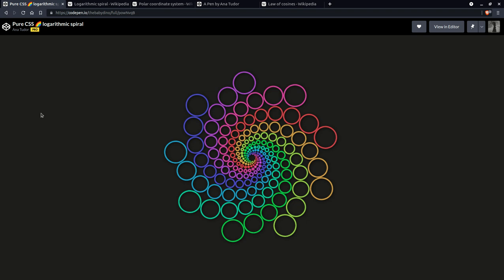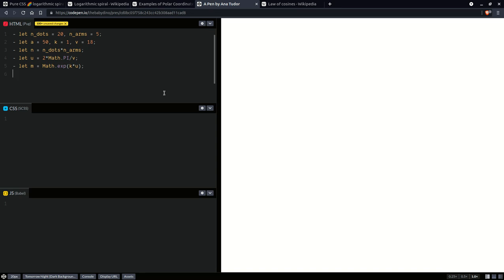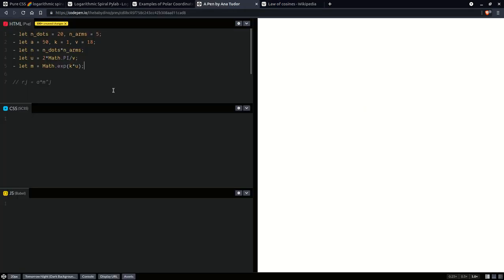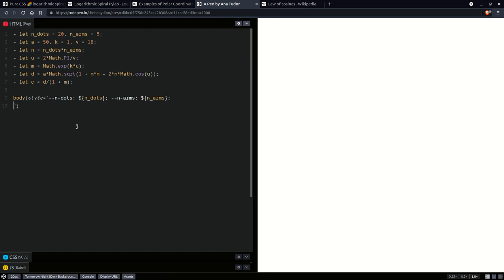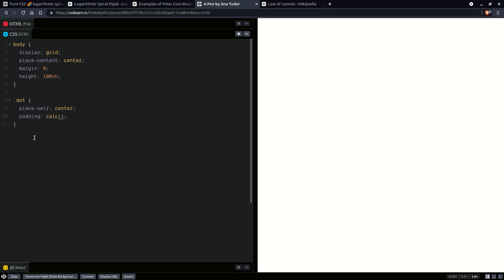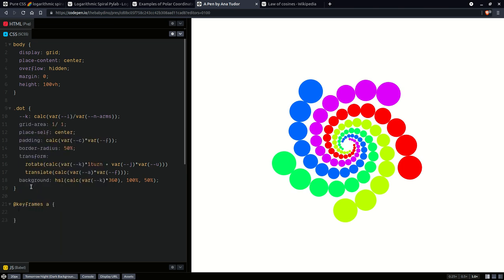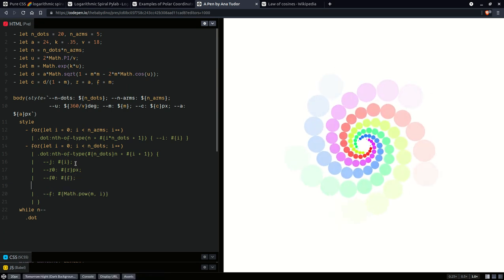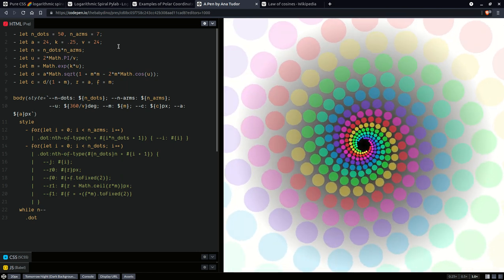Pure CSS 🌈 logarithmic spiral: out of the dark... into the light